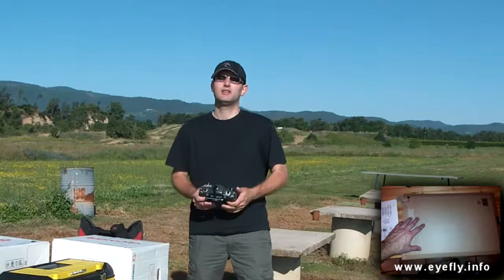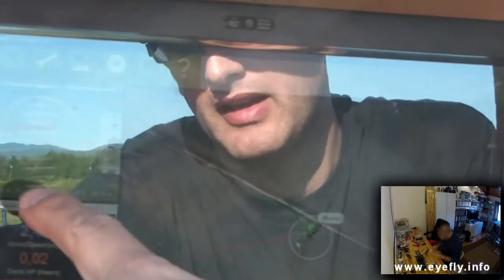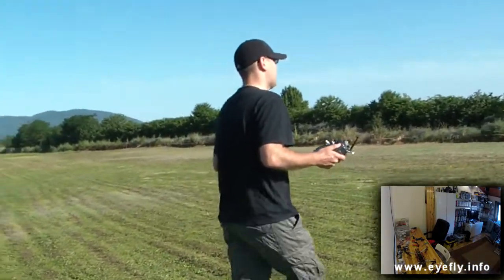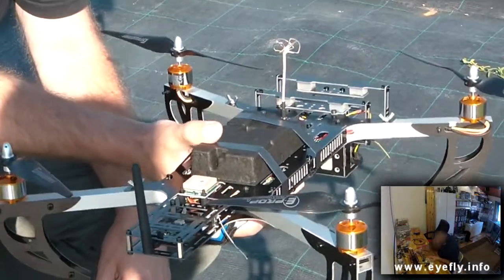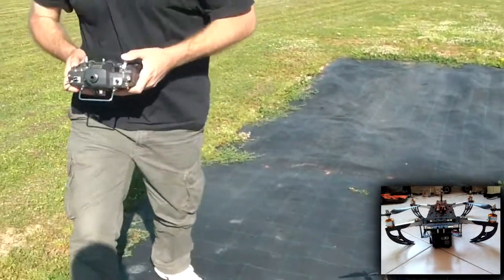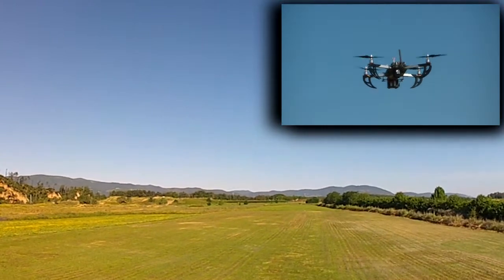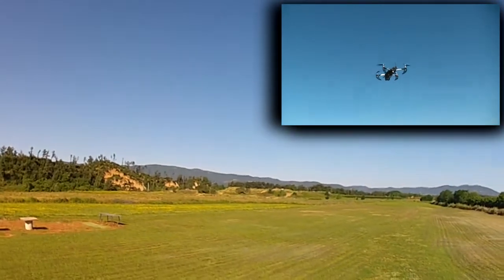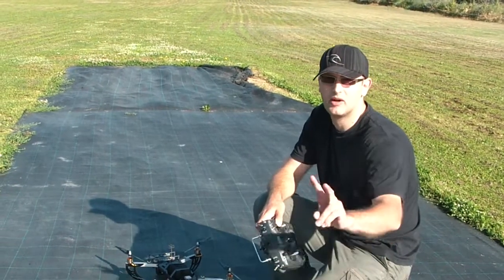RC: Testing the APM 2.5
Hello everyone!

Today i tested "FINALLY" my Goliath ) in combination with the APM ) and i just can say "WOW".

And for the rest... well, watch the video ;D